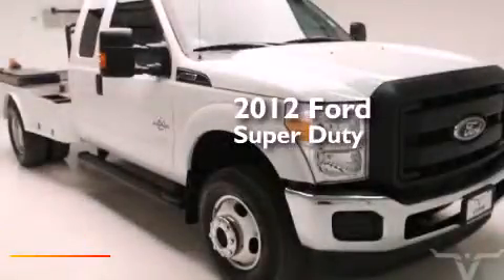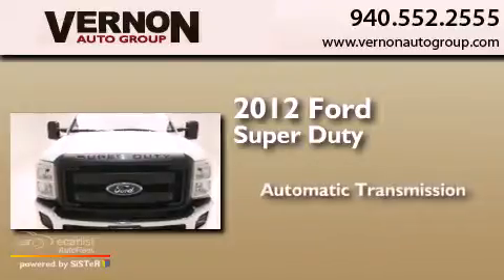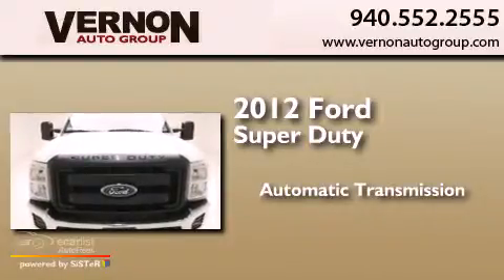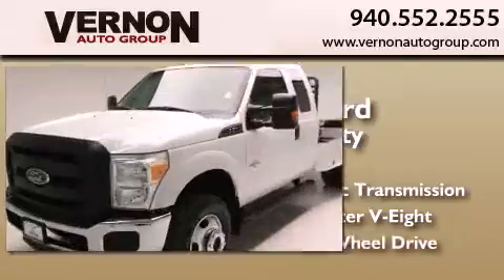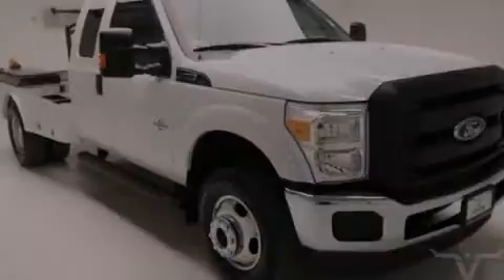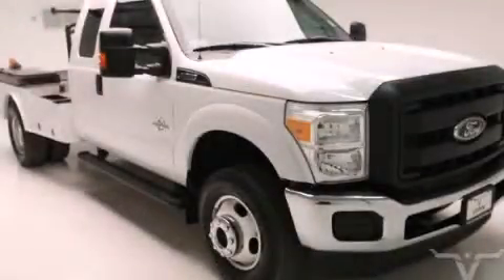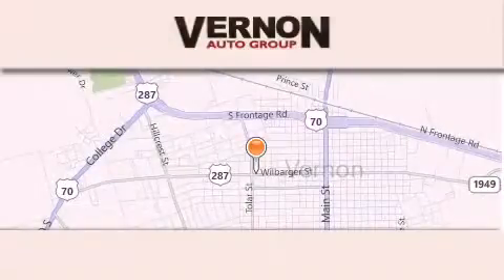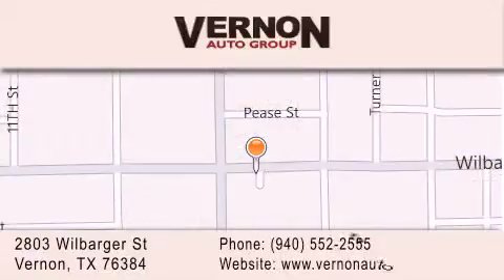Pre-Owned 2012 Ford Super Duty Vernon TX 76384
We have been honored to serve the Vernon TX area , we promise that your experience at our dealership will exceed your expectations ! Year : 2012 Make : Ford Model : Super Duty Engine : 6.7L OHV 32-Valve V8 Power Stroke Diesel Engine Trans . : Automatic Exterior : White Miles : 90,044 Interior : Gray Vernon Auto Group 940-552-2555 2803 Wilbarger St Vernon , TX 76384